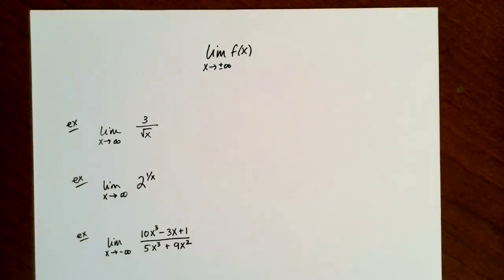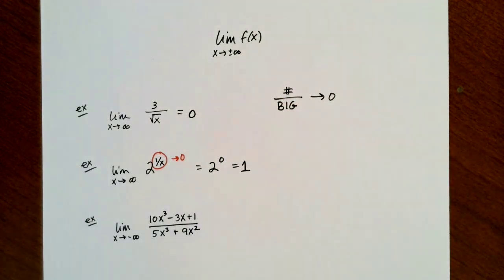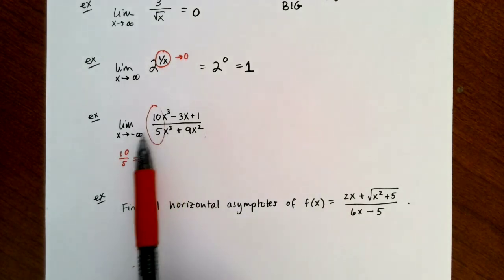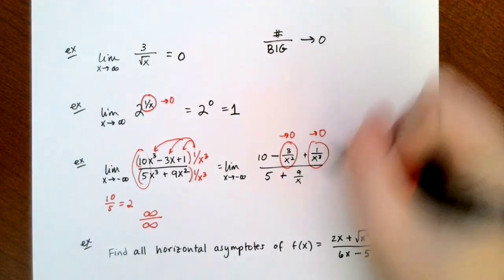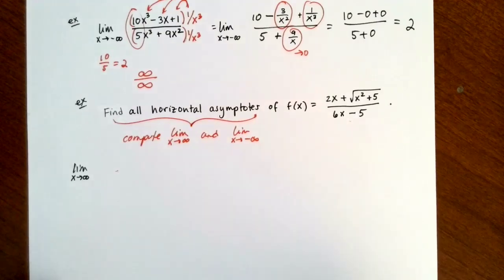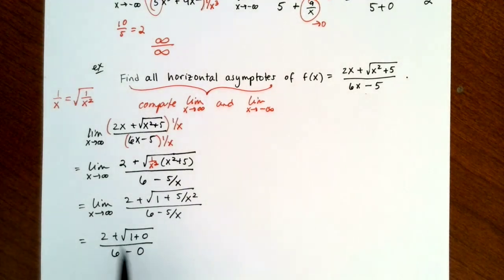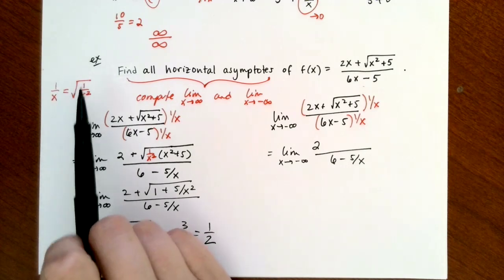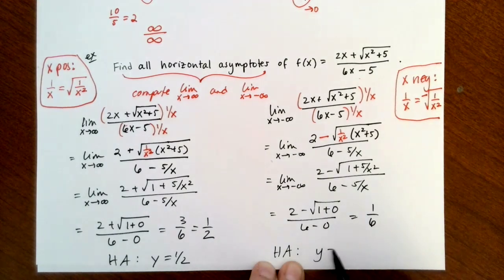MATH1055 Limits at Infinity and HA